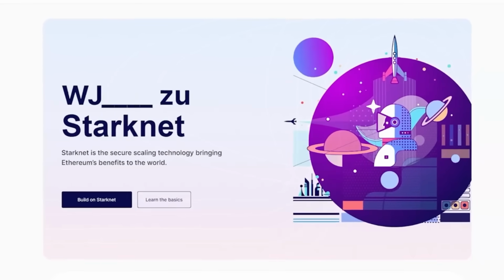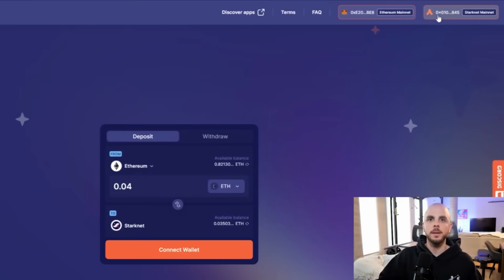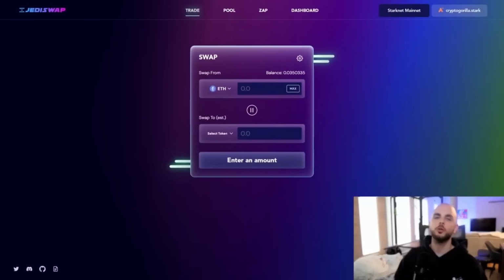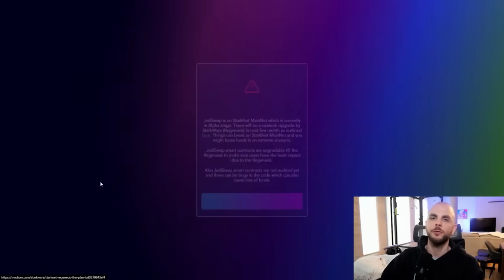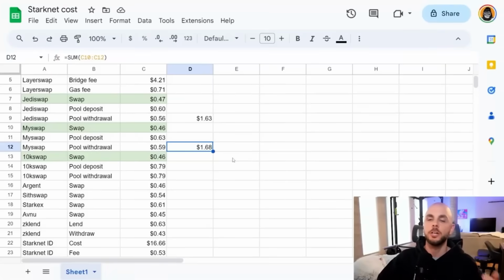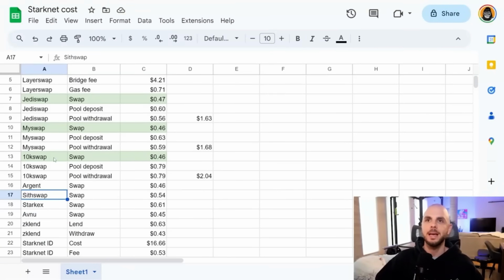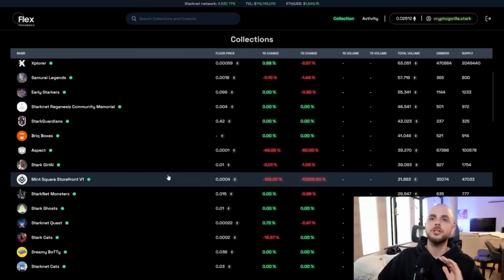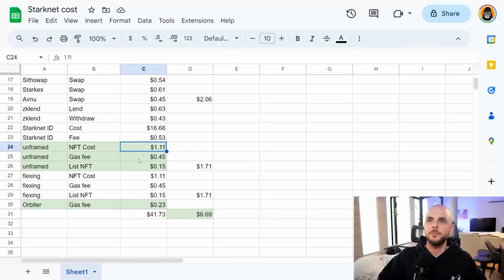StarkNet Airdrop - Guide How to be Qualify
Starknet mainnet airdrop tutorial, step by step guide where I show you all of the steps I'm taking to increase my odds of qualifying.

StarkNet is a permission-free, decentralized Validity-Rollup (or “ZK-Rollup”) that works as a secondary network on top of Ethereum. This allows any decentralized application to have unlimited computational capacity without sacrificing the security and compatibility of Ethereum.